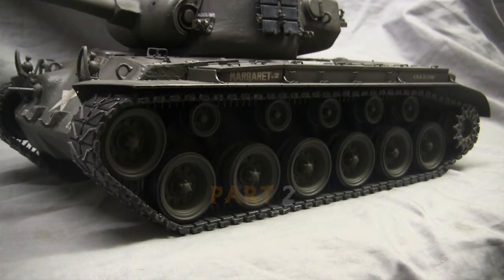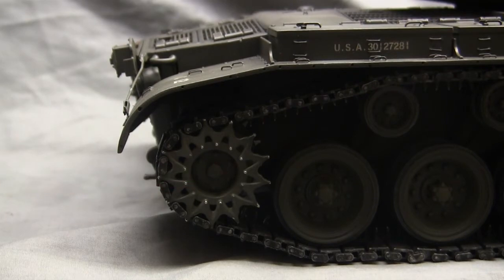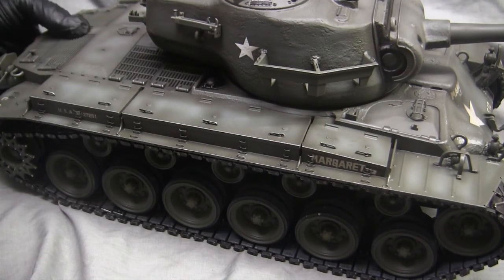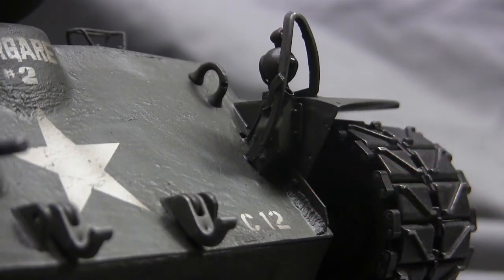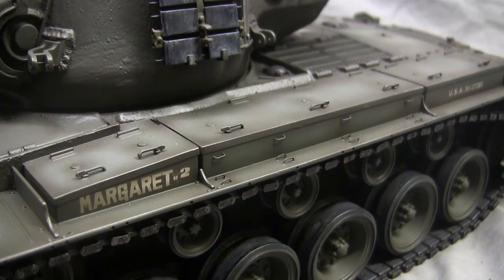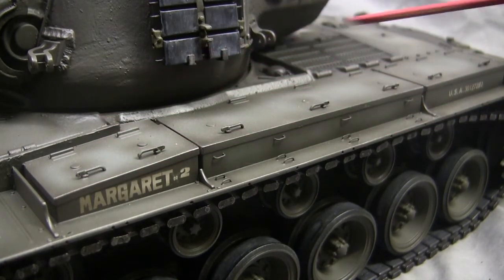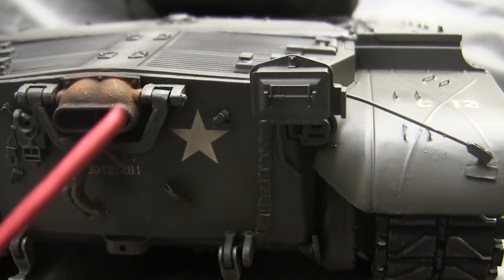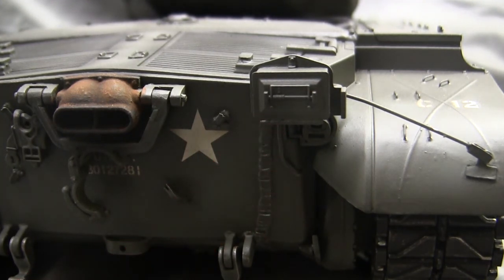1/16th scale RC Korean war M26 Pershing "Margaret" commission build part 2 of 3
Part 2 of 3 of a model showcase video of this 1/16th scale RC Korean war M26 Pershing tank. Model was built for commission and belongs to a private collector.

The model started off as a 1/16th scale ready to run T26E3 Pershing tank from Heng long, In this part 1 video I describe the work that went into the running gear, fenders and rear hull of the model.

Source for components are listed below,

HL starter kit,